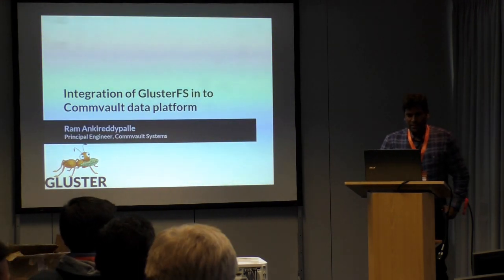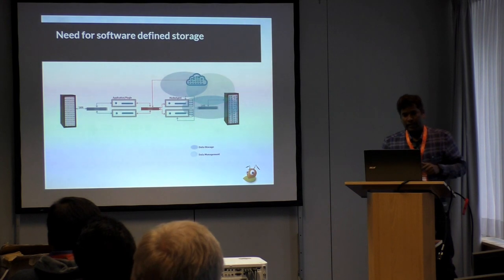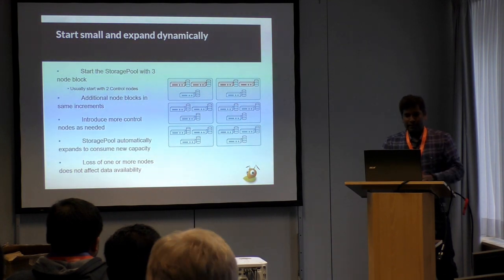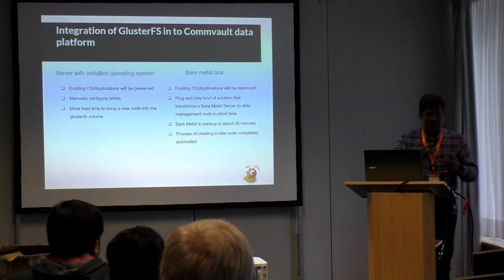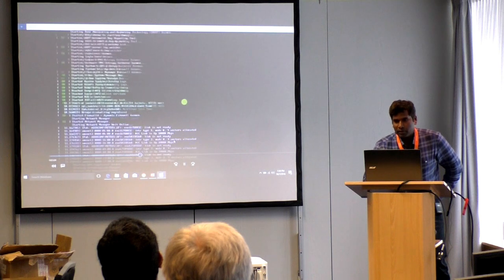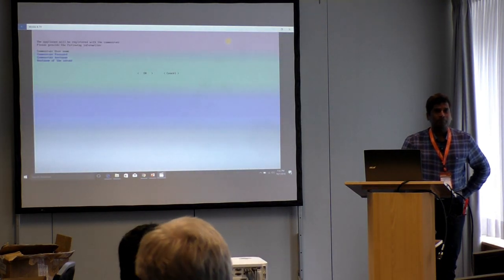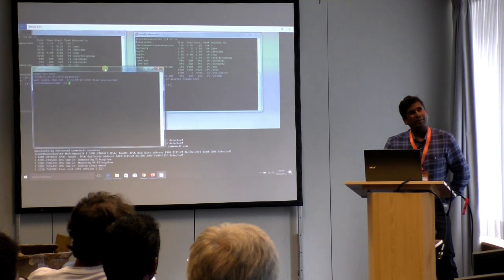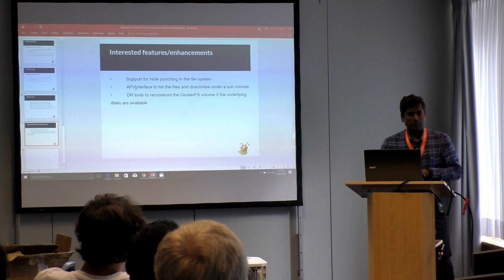Integration of GlusterFS into Commvault data platform by Ankireddypalle Reddy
Integration of GlusterFS into Commvault data platform by Ankireddypalle Reddy at Gluster Developer Summit 2016